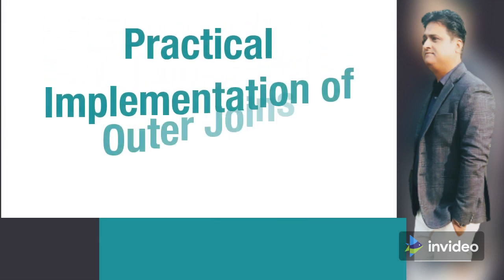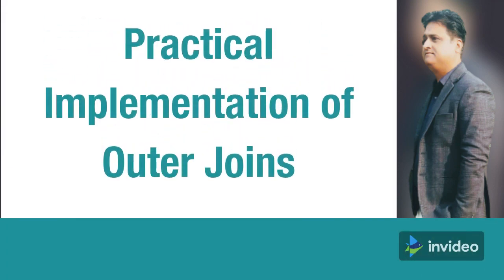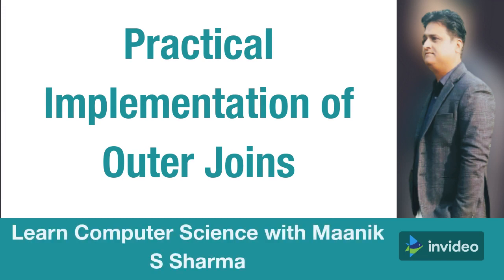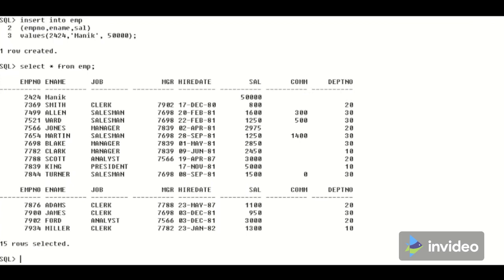What's an outer join?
Video highlights:
What is outer join with example?
Why outer join is used?
What is difference between inner and outer join?
What is the difference between outer join and left outer join?
What are the types of outer join?
What is outer join and inner join with example?
Which join is faster in SQL?
What is the difference between right join and right outer join?

Objective:
The objective of this video is to discuss one of the important issue of SQL i.e. outer join operation. In this video the practical implementation of outer join operations has been discussed.

Best Regards
Dr Manik Sharma